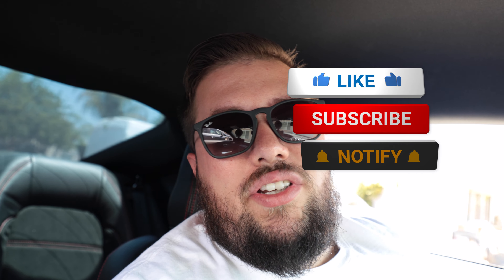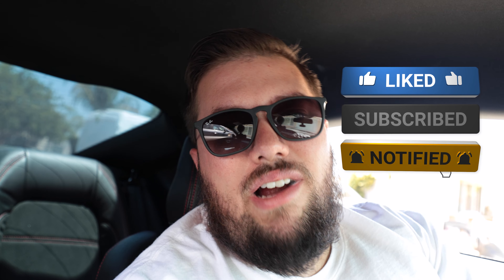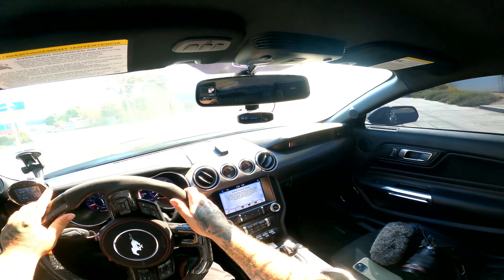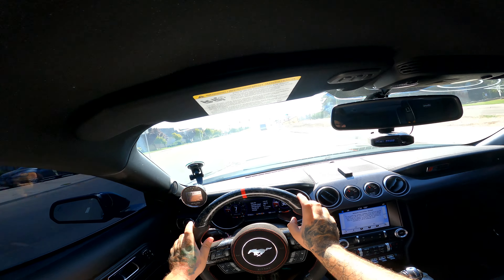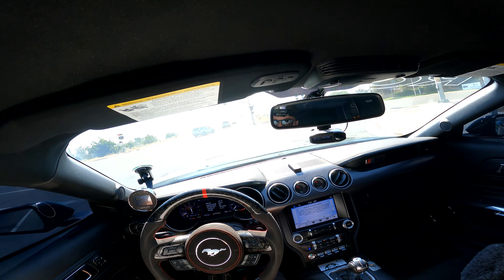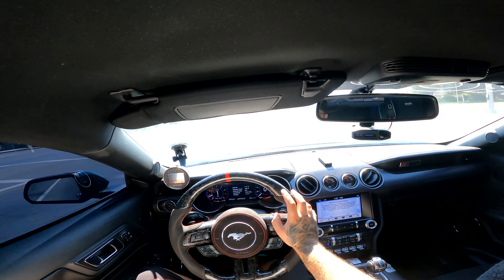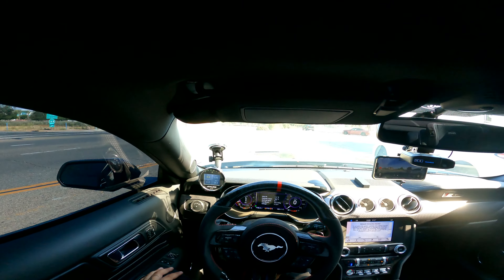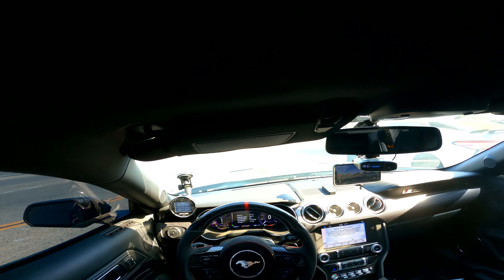Testing My Stage 4 PNR Ice Box in my Roush Stage 3 Mustang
Stealthy Garage Merchandise

Milwaukee Socket Set